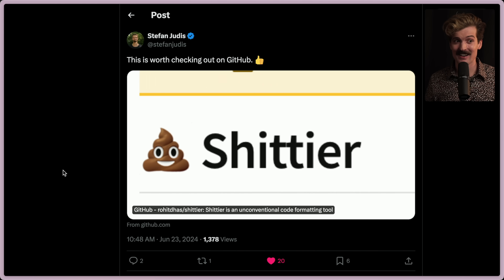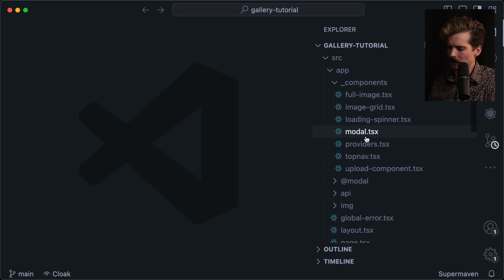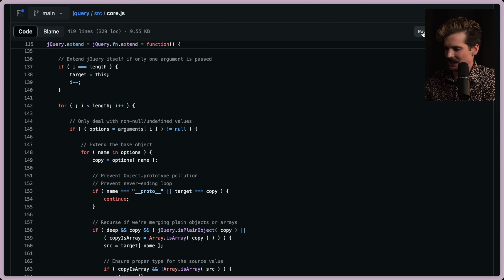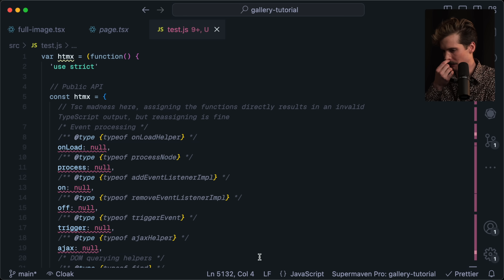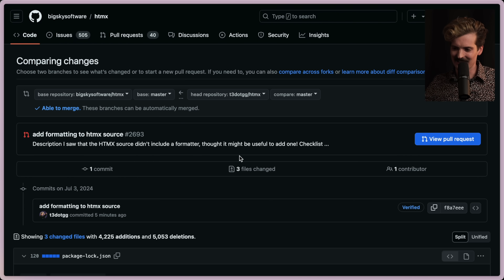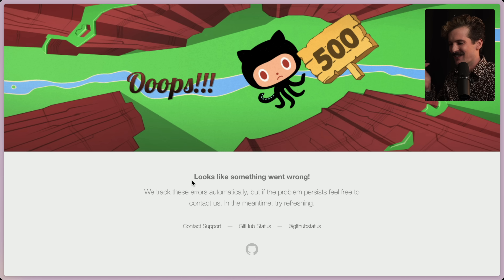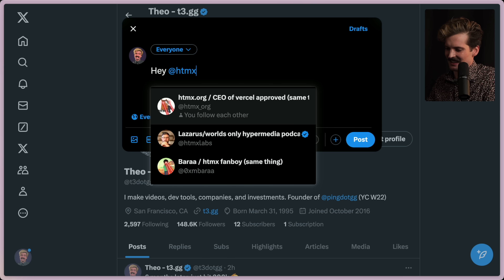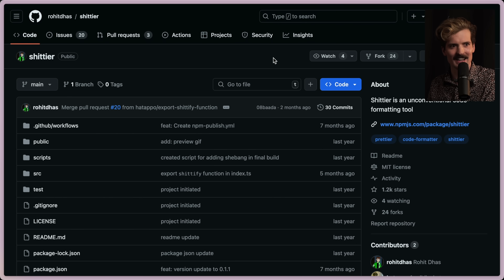Prettier? Nah I got something way better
As soon as I saw this I knew I had to try it. It's the first formatter good enough for HTMX. Sorry Prettier, time to move aside for...SHITTIER!